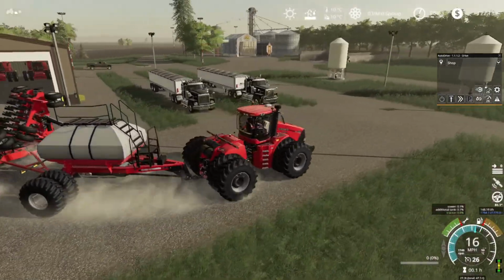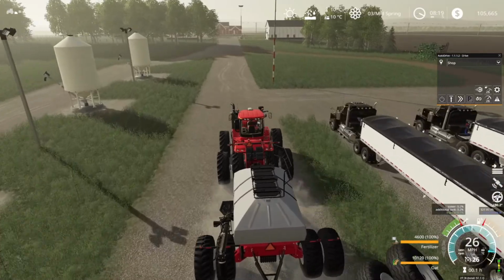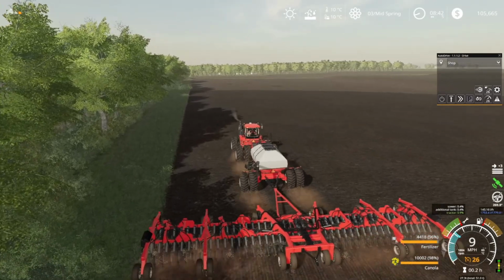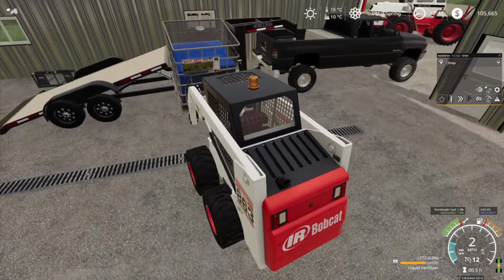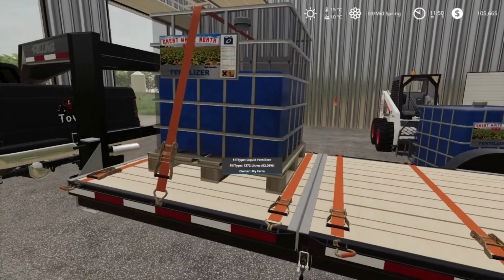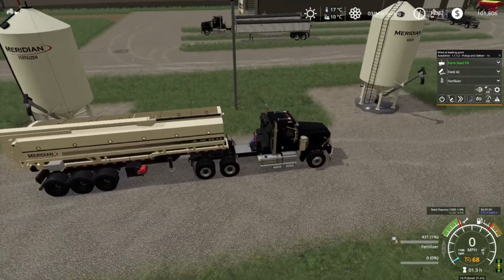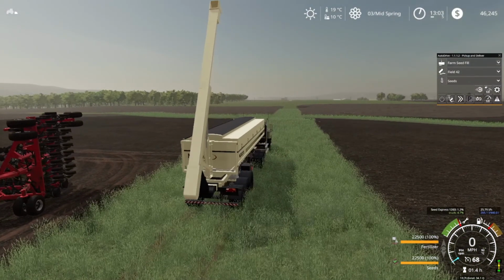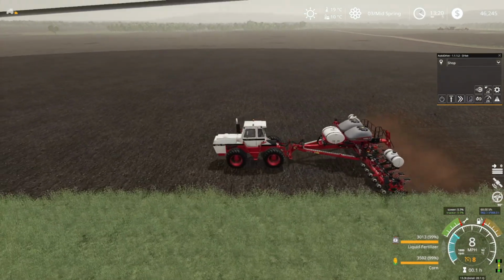Sowing the Ground | Flint Hill's | Ep 2 | Farming Simulator 19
Big thank you goes to Space Man for letting me use his awesome tracks in my video's! Please check him out below!